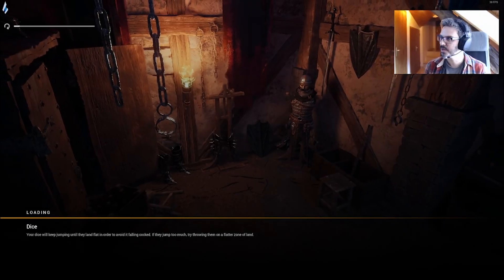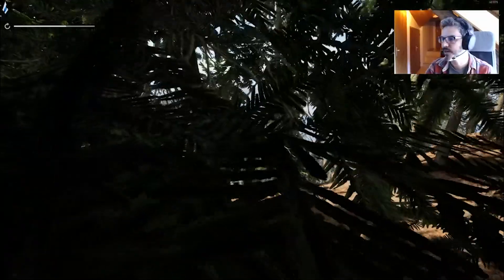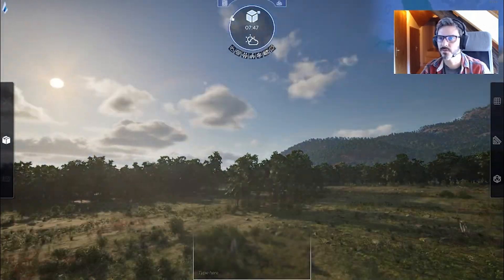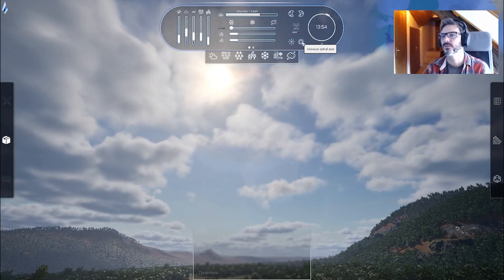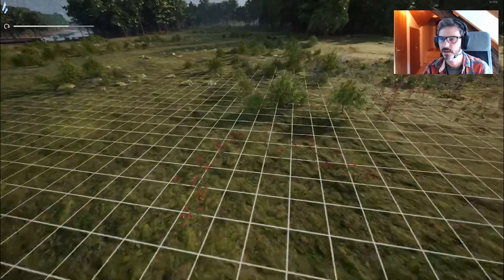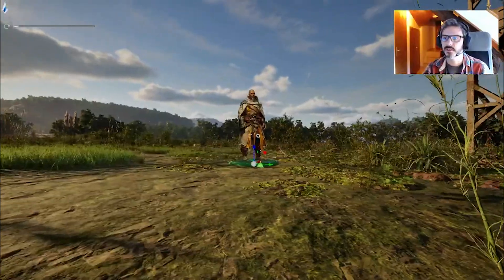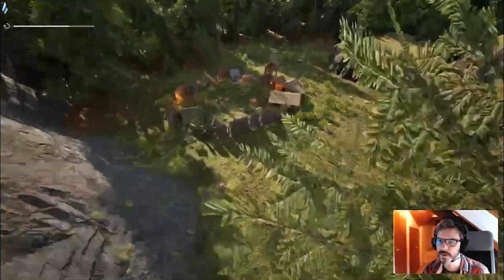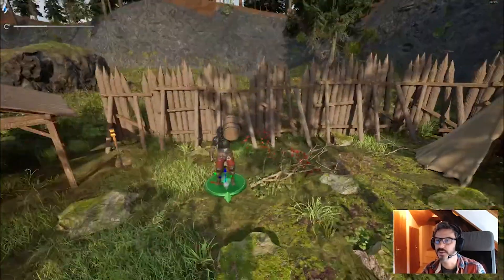0.4 Live Demo Montage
Montage video of the 14th June 0.4 Live demo from our Discord channel. This update introduces 100km² procedural generation, biome painting, the measurement tool, advanced weather system, advanced options for 3D and 2D tokens, and more!